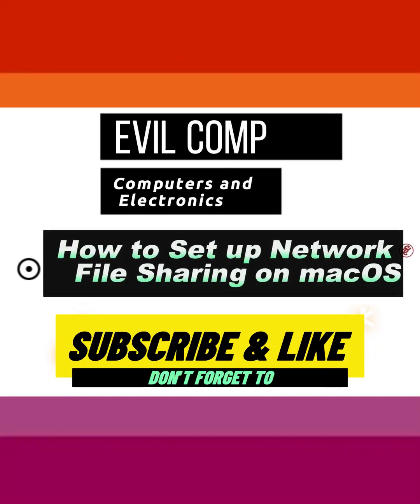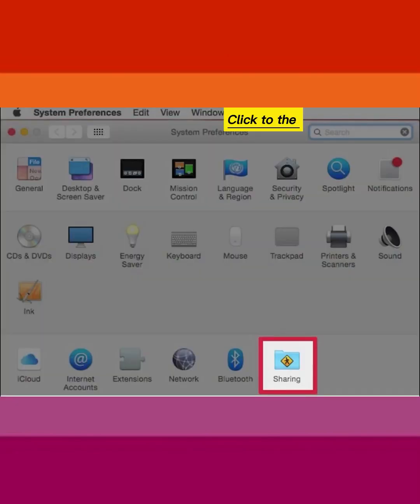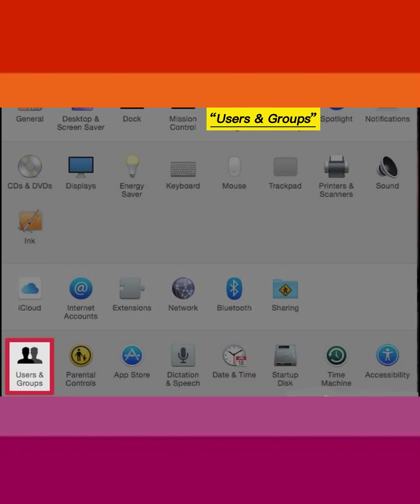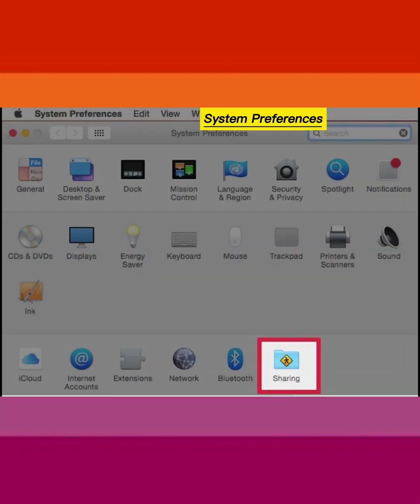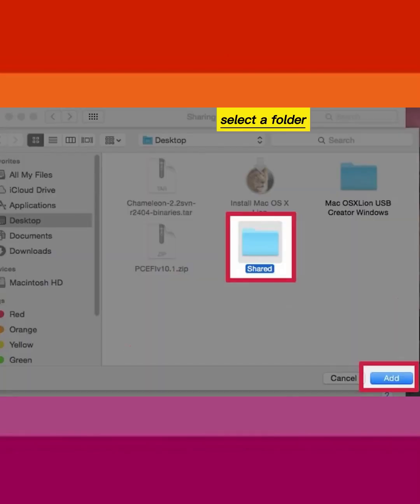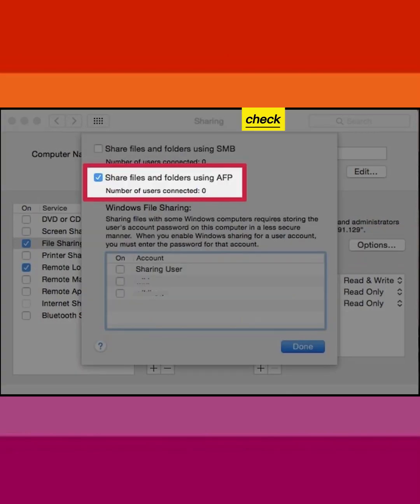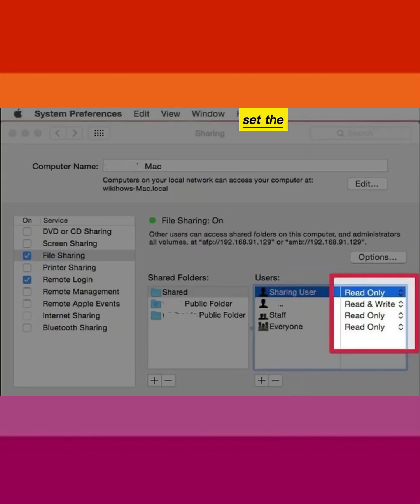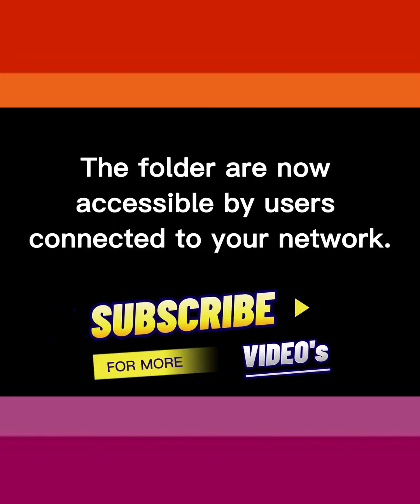How to Set up Network File Sharing on macOS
If you're the administrator of a local network, enabling file sharing will ensure that your users always have access to important files. You'll always able to control which folders are shared and what level of access to give your users. As long as the computer hosting the shared folder is connected to the local network, the shared folder will be accessible to all who need it.